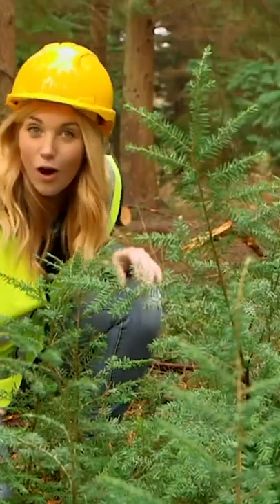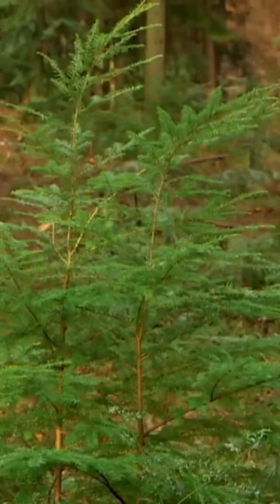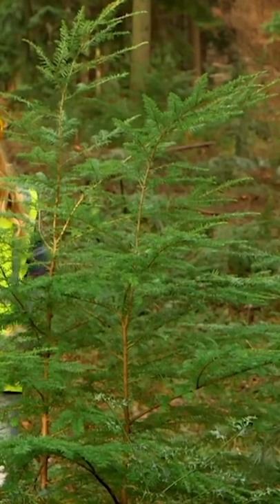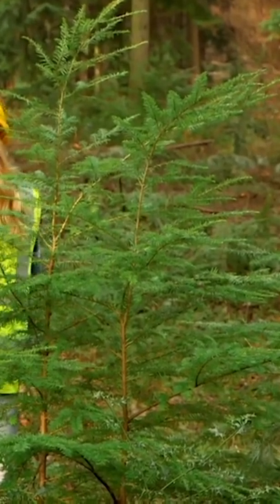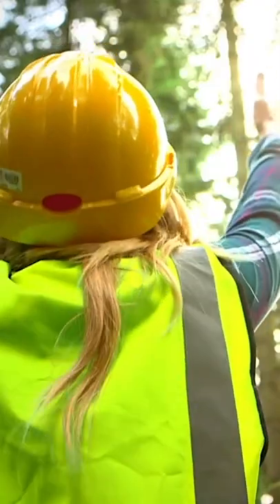How are Wooden Tables made?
Maddie visits a sustainable forest to see where wood comes from, and a furniture workshop to see the wood made into a wooden table.